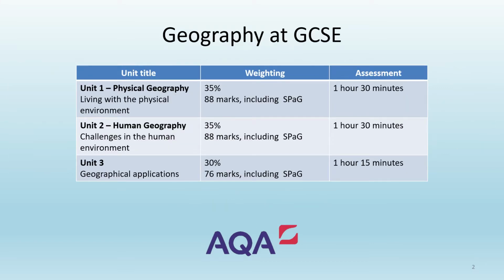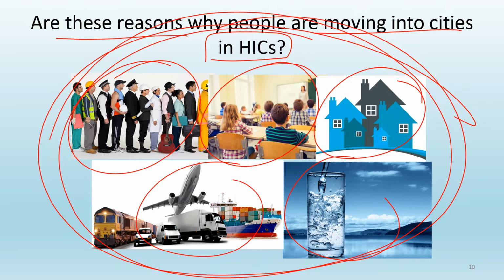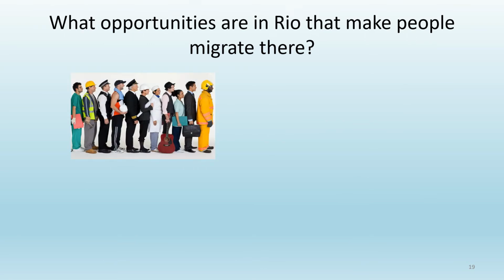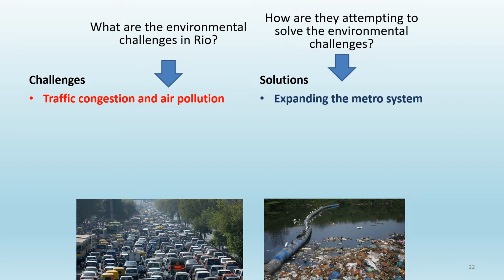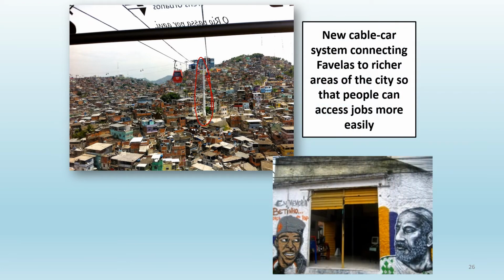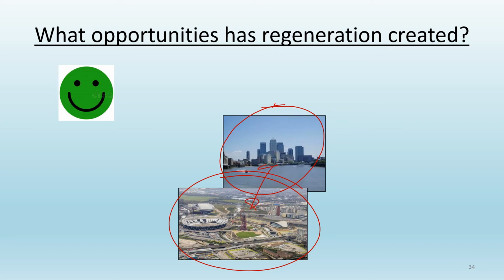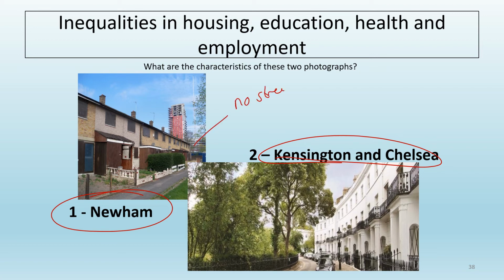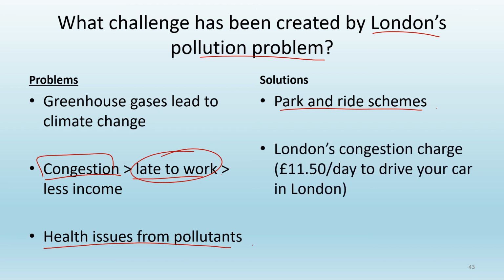04 PAPER 2 Urban world recording